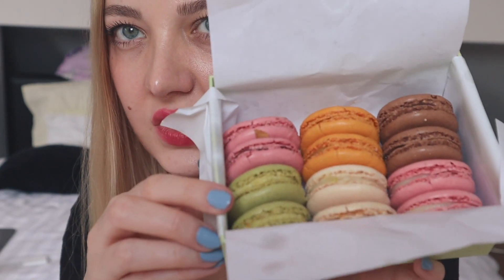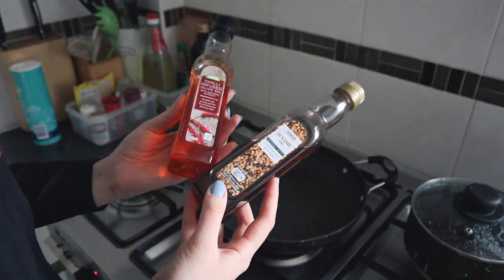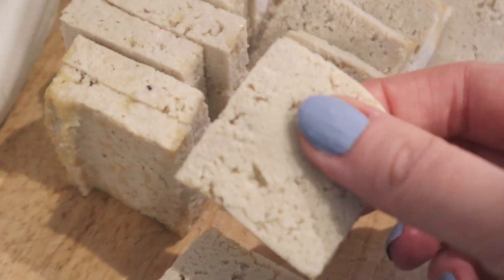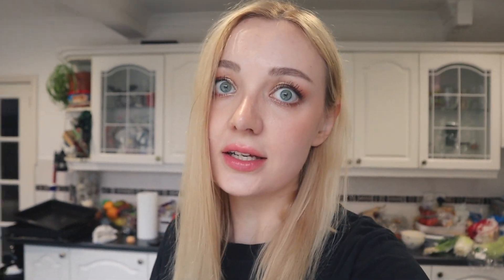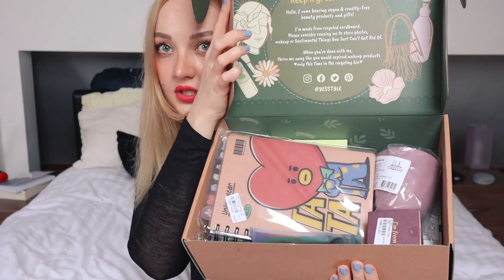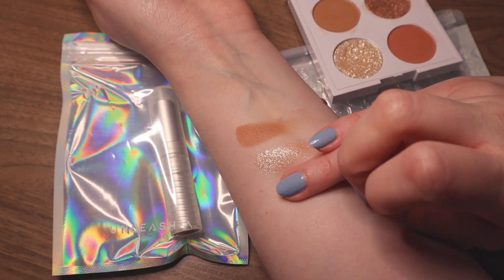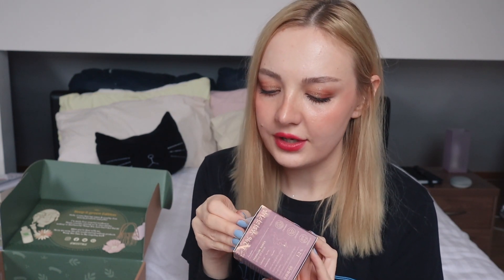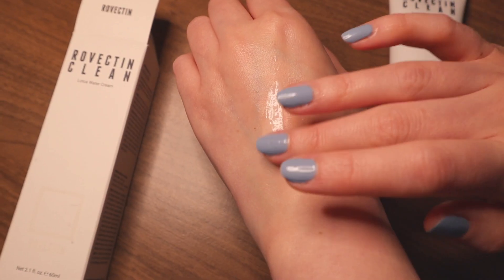DAY IN MY LIFE | CRUELTY FREE K-BEAUTY HAUL | MISSING TOKYO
A day in my life! Cooking, talking about skincare shopping in Tokyo, Japan, and a Korean skincare haul. I tried to make this day in my life a bit more aesthetic as I was in quarantine so was spending a lot of time at home. I am excited to show you some vegan and cruelty free Korean skincare and make up. When I go shopping in Tokyo (Shin Okubo), there are many K beauty products to chose from but it is difficult knowing which ones are cruelty free. I am also happy to obtain some BTS BT21 Line merch! J Hope is my bias but I was happy to get V as well!

I have been living in Tokyo, Japan for two years. I regularly post day in the life of a foreigner living in Japan vlogs. Even though I live in Tokyo, I had the opportunity to travel to both Northern and Southern Japan and I hope to give you some useful tips, and recommend places to visit on your next trip to Japan! There are many foreigners who are interested in living and working in Japan. My channel has some useful vlogs about living, accommodation and visas.

I frequently wear clothing from a Japanese fashion brand KIRUMADE. Use this link to get free worldwide delivery on any 2 purchases!

MUSIC
DOMINANT - one of my favourite artists!!